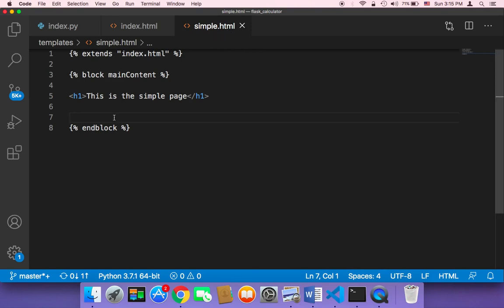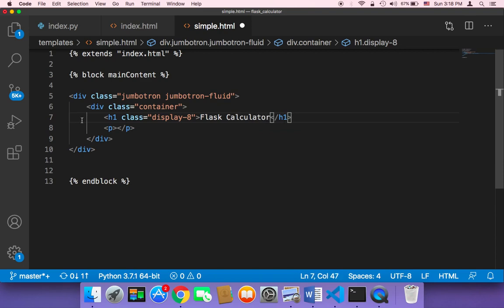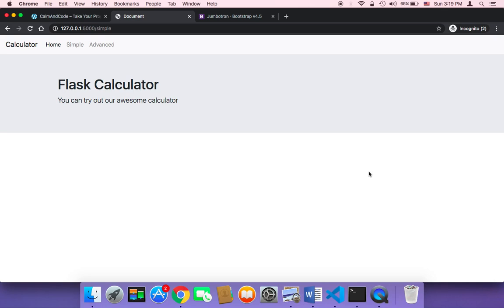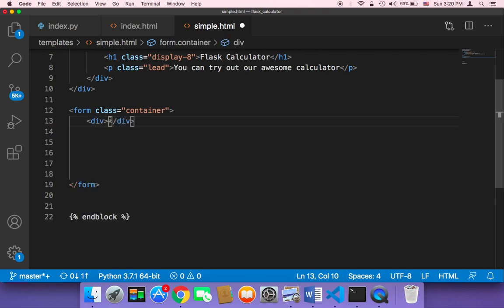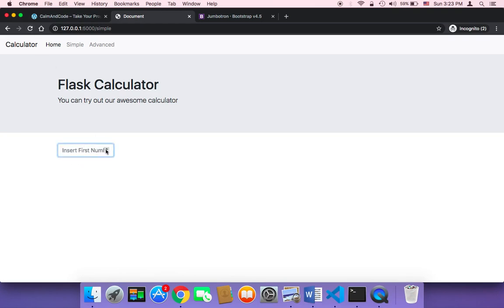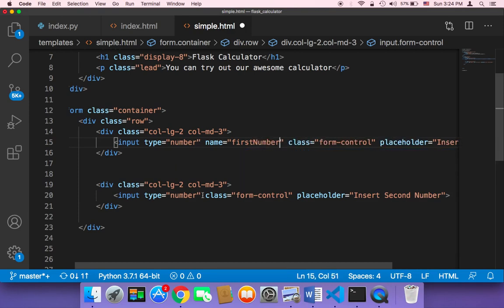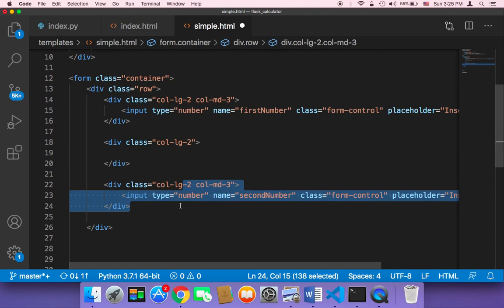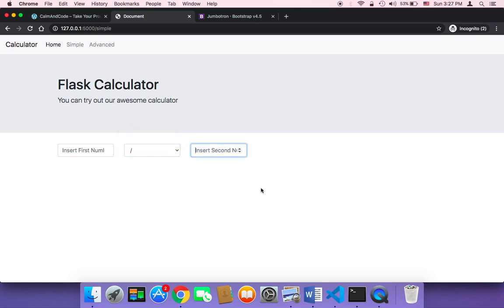Create Calculator Using Flask & Python - Part 13